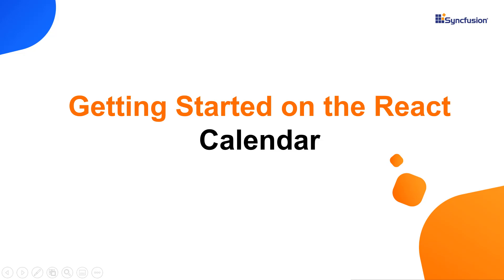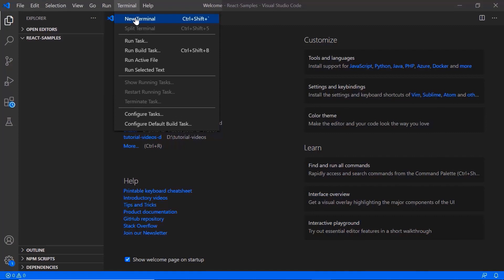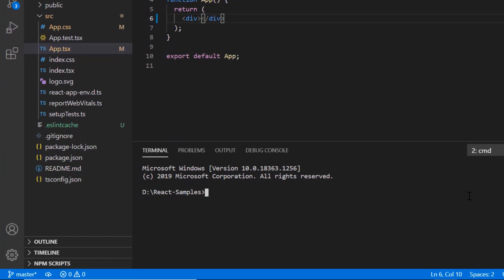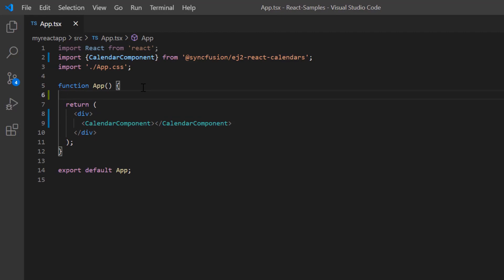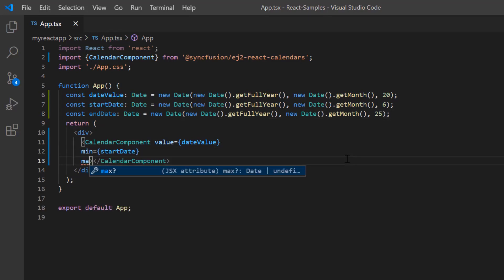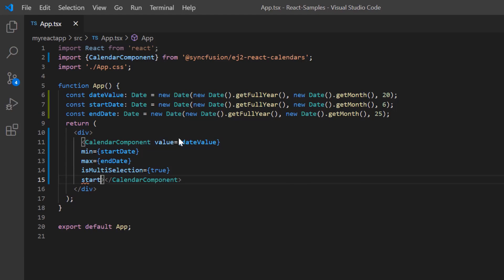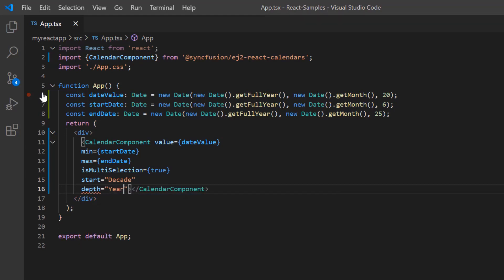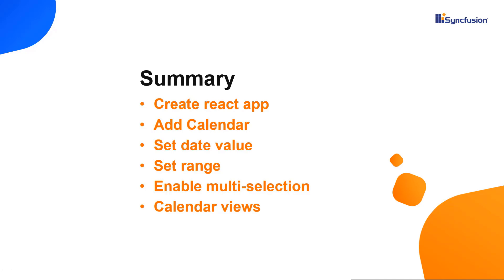Create a React Calendar in 5 Minutes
Learn how easily you can create and configure the Syncfusion React Calendar using the create-react-app command. This video also explains how to configure a few of the control’s basic features like setting specific date range values, multidate selection, and navigation between different calendar views.

If you need a trial license key, start a React trial from your Syncfusion account and then obtain a trial license key from the downloads

Check if you are eligible for a free license for all Syncfusion products on our Community License

BOOKMARK DETAILS
[00:00] Introduction
[00:33] Create a React project
[01:23] Add a Calendar
[02:15] Set values
[02:47] Range restriction
[03:23] Enable multidate selection
[03:40] Calendar views